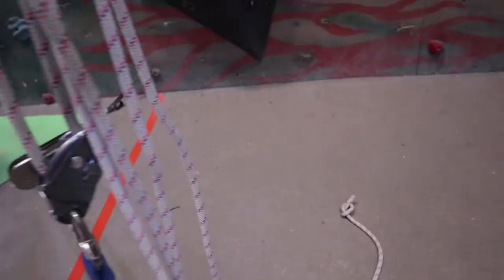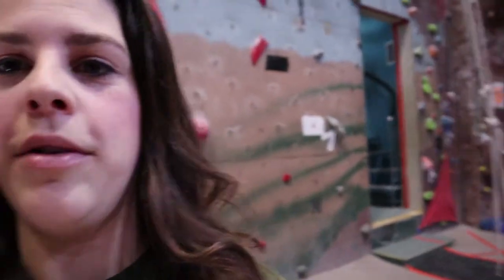Of Rock and Chalk - Still a good gym after 25 years? - Vlog #019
Back to Val's old stomping grounds at Of Rock and Chalk in Newmarket Ontario, to check out the gym she learned to rock climb in! She has not been back in 10 years, but the real question is - has anything changed in the last 25 years?!

Follow along to see a walk through of the gym, a unique belay style, and of course some rock climbing!

If you're interested in checking out other new YouTube creators and have a love for home ownership DYI, here is the link to Brandon Koruna's channel (featured in the video)!

See you next Thursday

Gear:
Rope - Black Diamond 9.9mm 40m Gym Climbing Rope
Belay Device - Petzl GriGri
Harnesses - Black Diamond Women's Momentum
Shoes - Evolv Kira
Chalk Bags - SoIll On the Roam Chalk Sac
Camera - Canon EOS M50
Microphone - RODE Micro

Gym:
Of Rock and Chalk